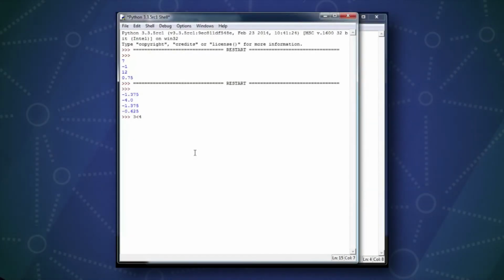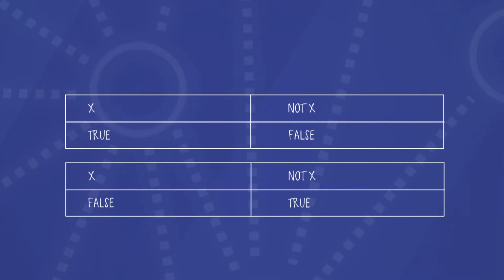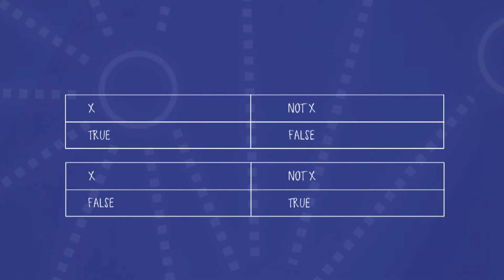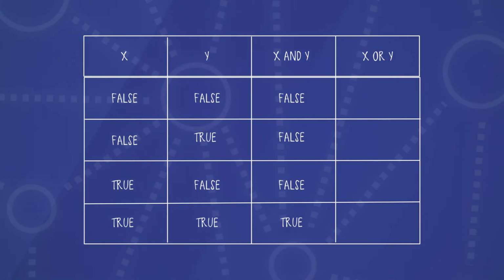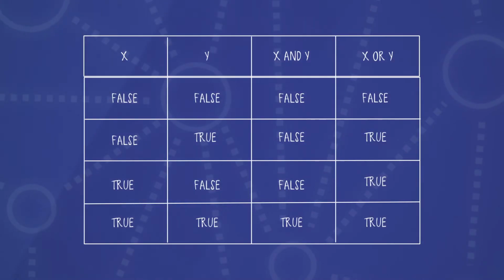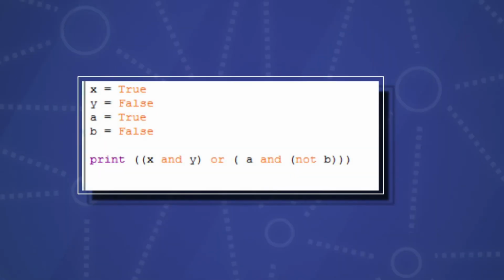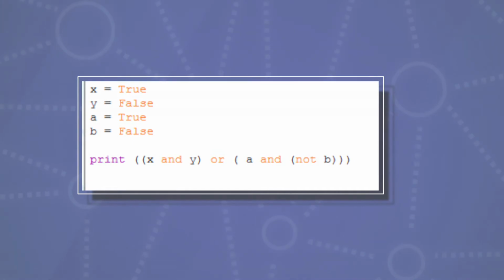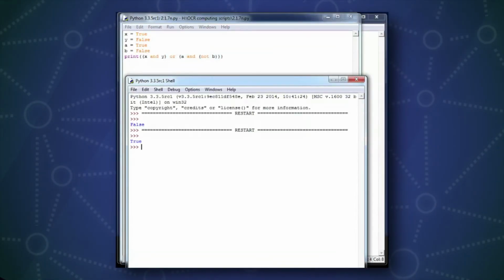Operations and numeric and Boolean data - Part B